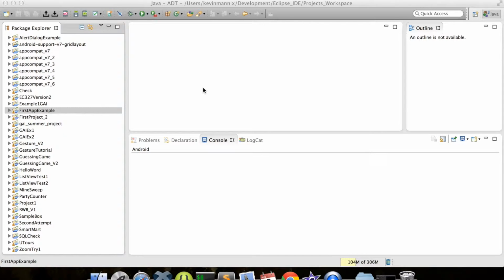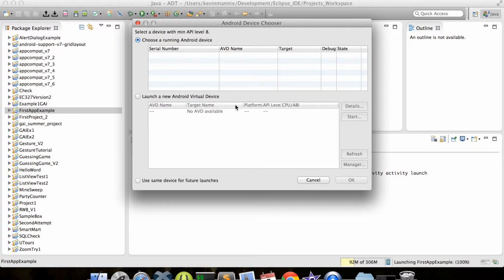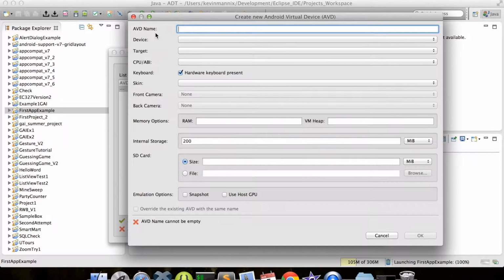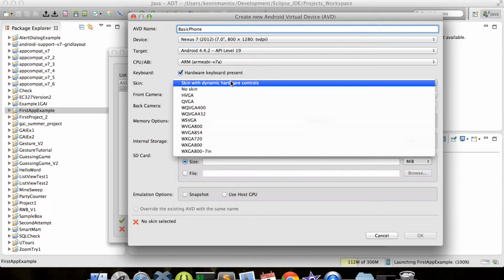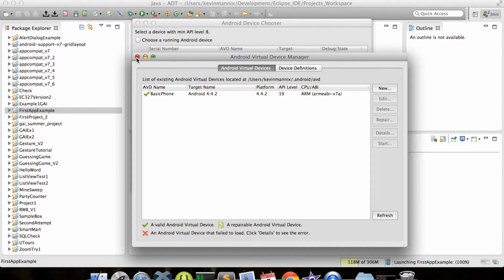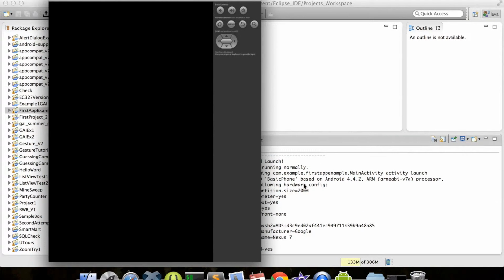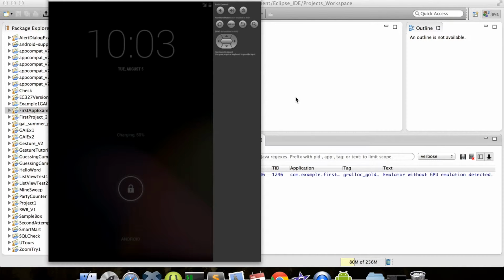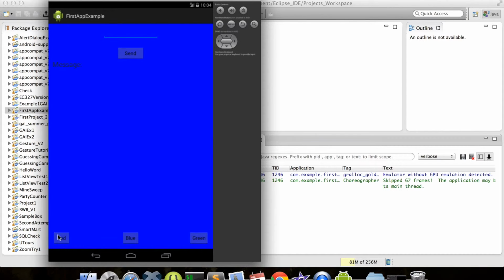3: Setting up the Emulator